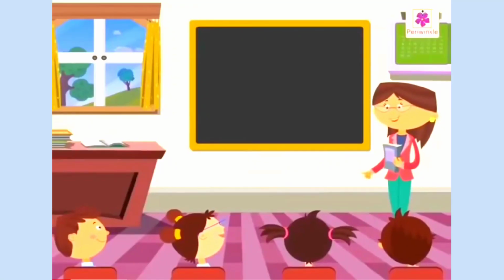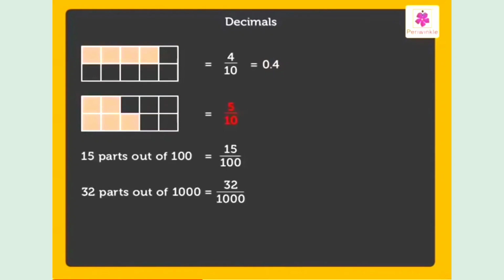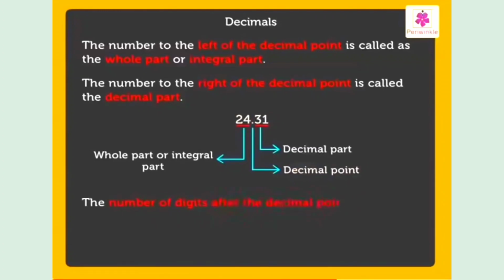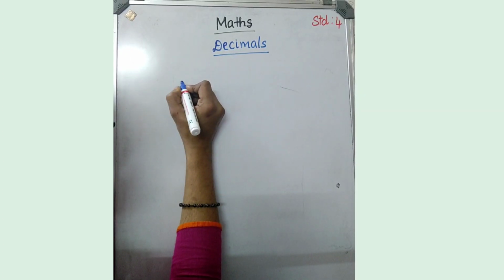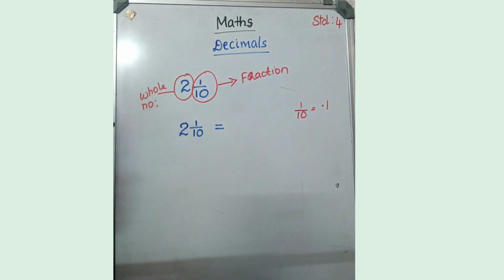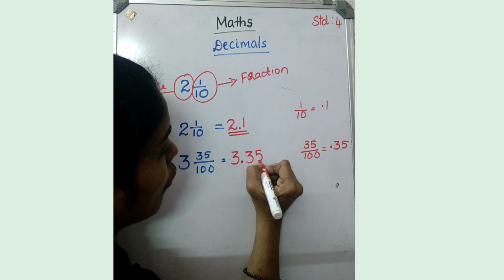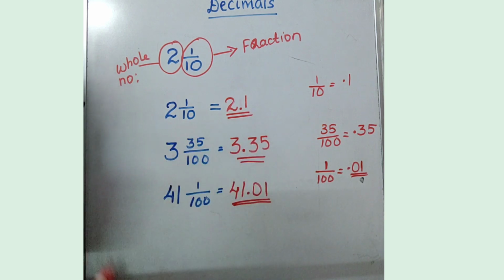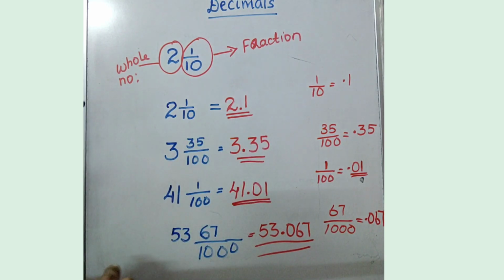Decimals Part (1)